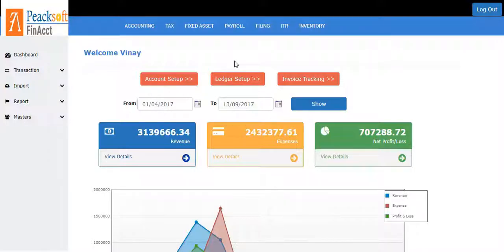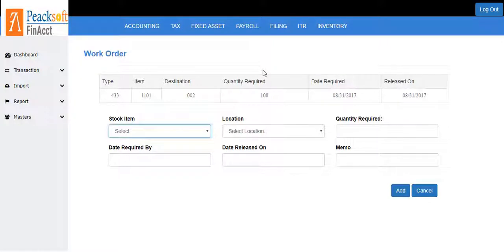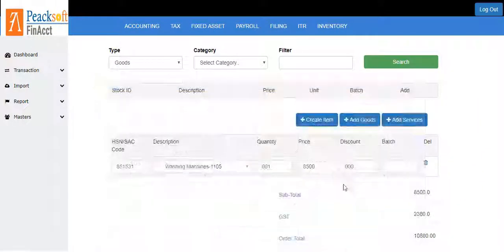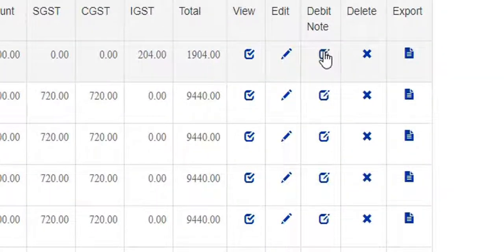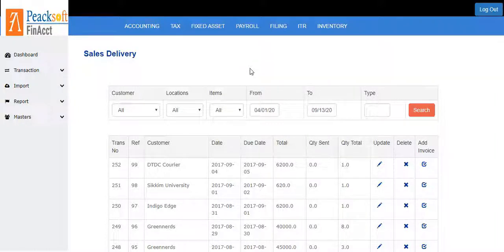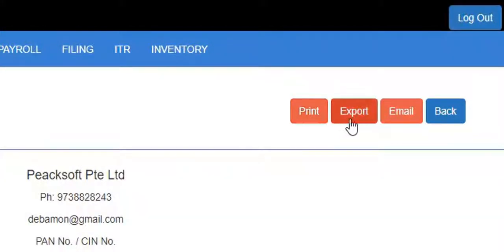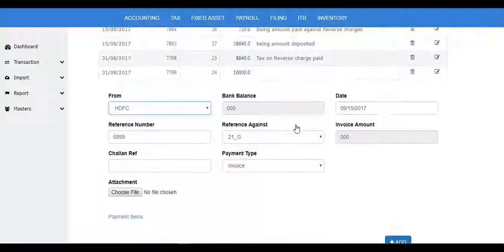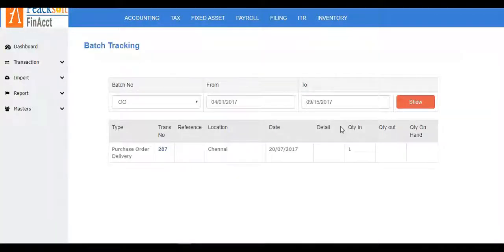FinAcct ERP Inventory Tutorial 2017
Detailed tutorial of FinAcct Inventory  about creating Inventory Masters, Transactions & Reports.